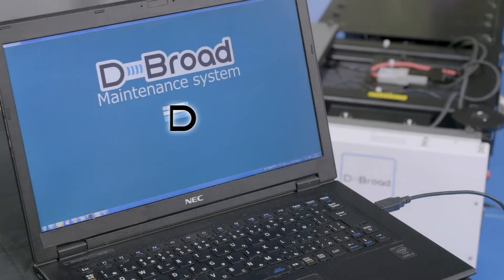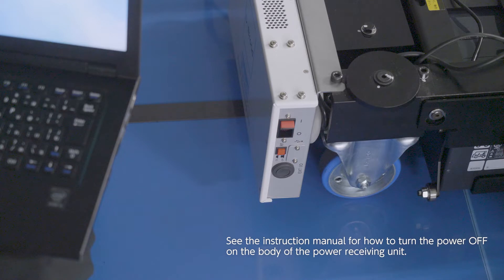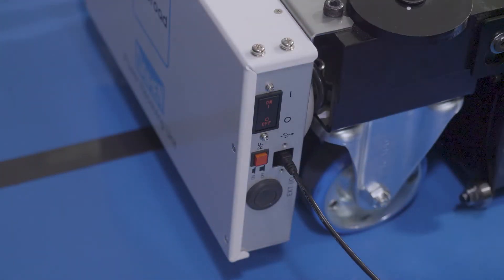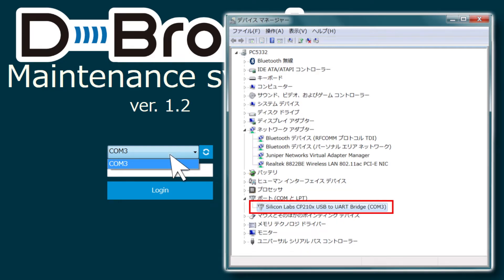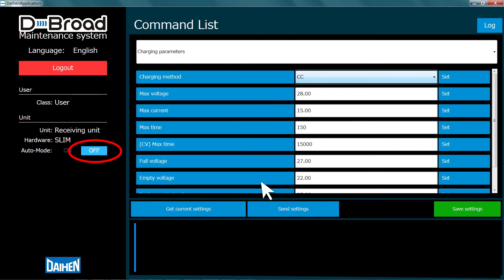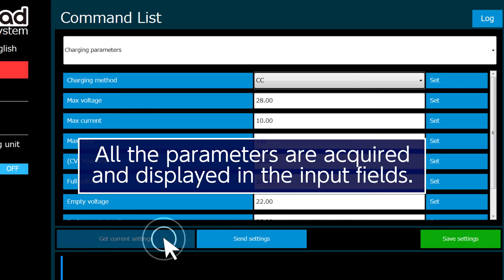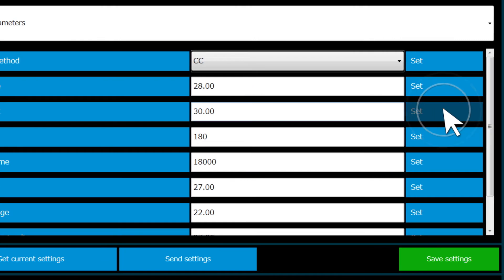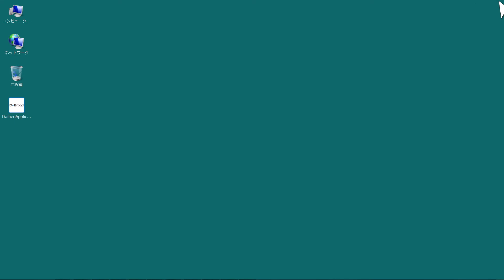[DAIHEN] Wireless Power Transfer System for Charging AGV D-Broad Parameters Change Procedure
You can set up D-Broad system in just three easy steps.